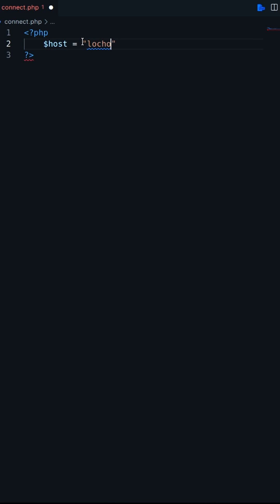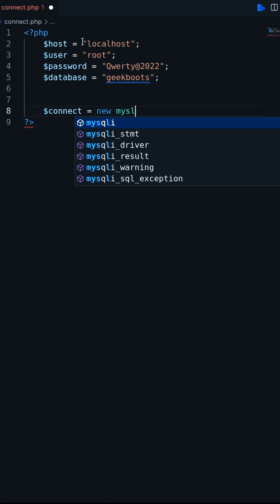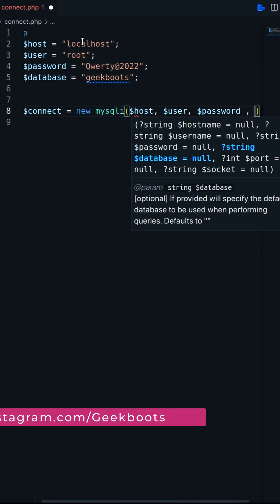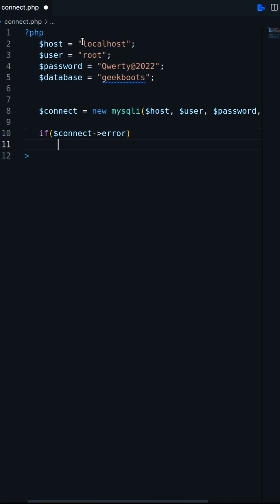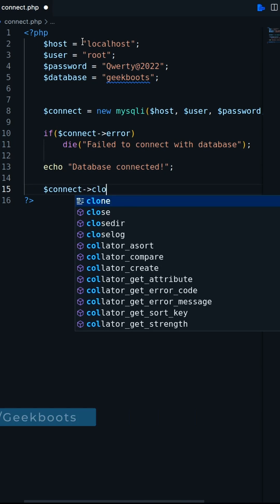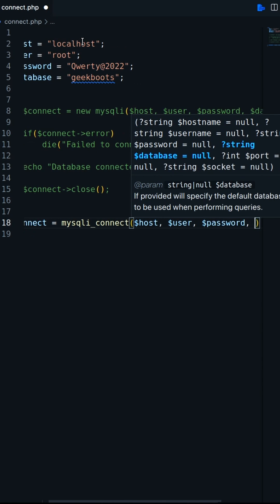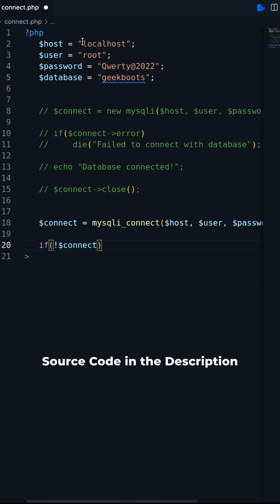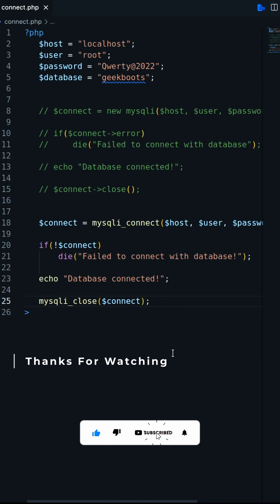How to connect PHP with MySQL Database | Step by Step Guide | Geekboots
In this video you'll learn how to connect PHP with MySQL database using mysqli extension.